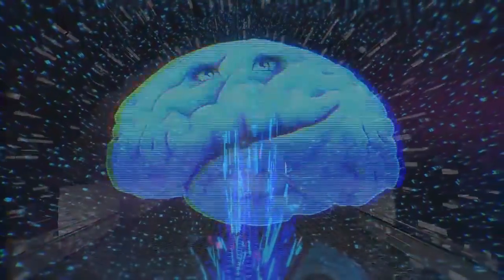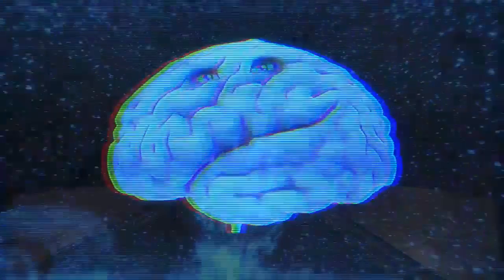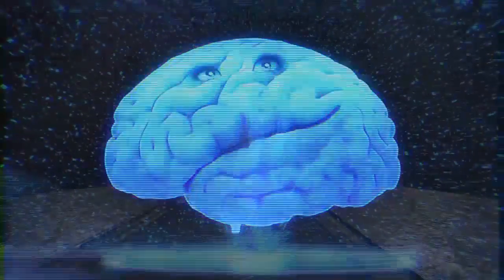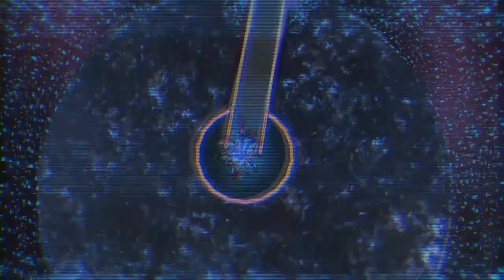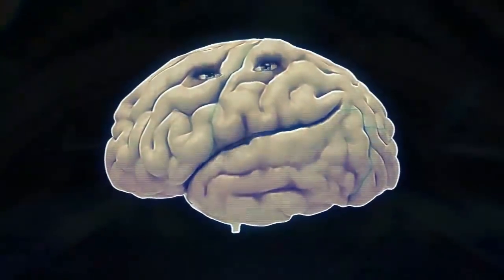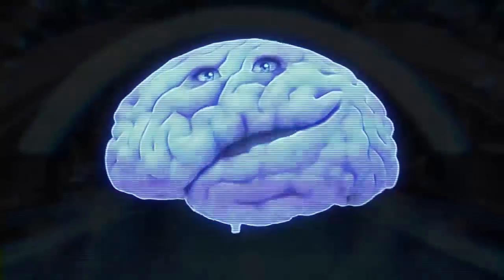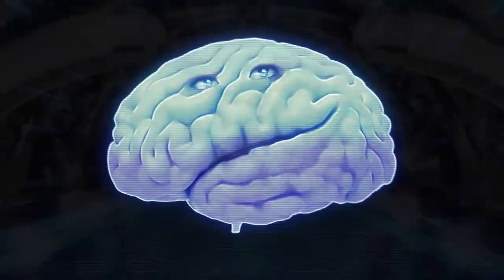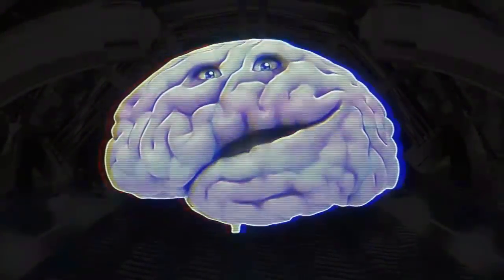GALACTIC FEDERATION CHEMISTRY OF CREATION